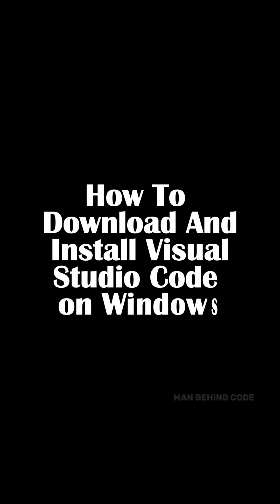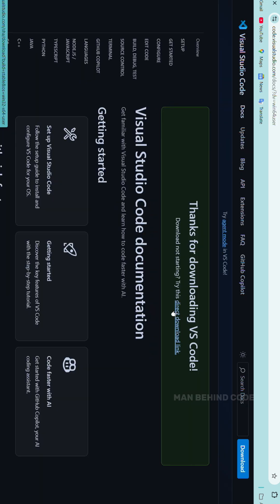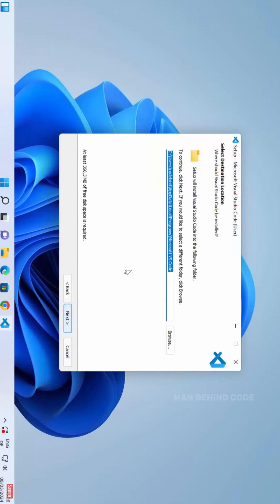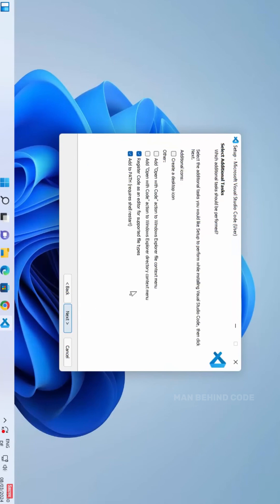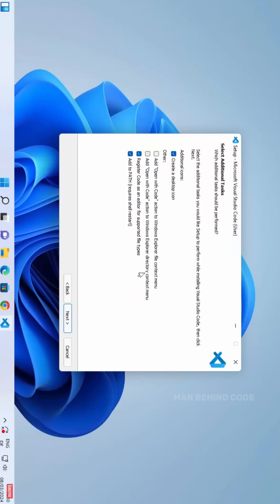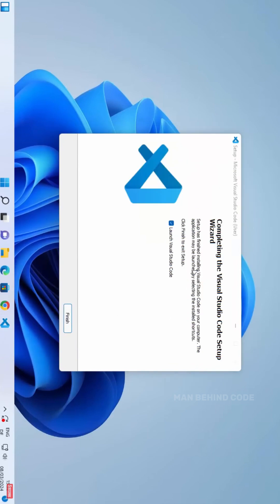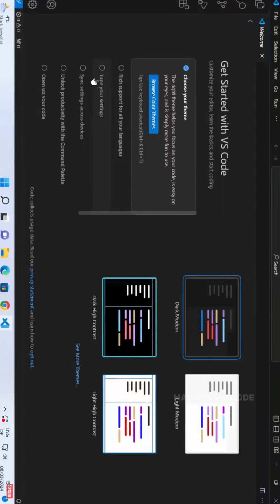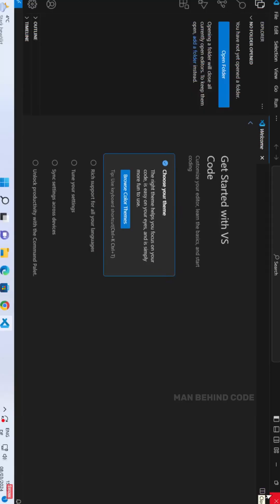How to Download VS Code on Windows in 1 Minute!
Want to start coding but don’t know how to set up Visual Studio Code? In this short video, I’ll show you how to download and install VS Code on Windows in under 1 minute!

👉 Fast and easy tutorial
👉 Start coding in no time!